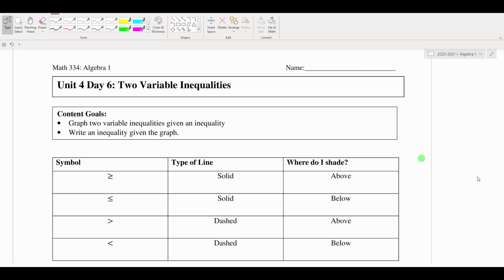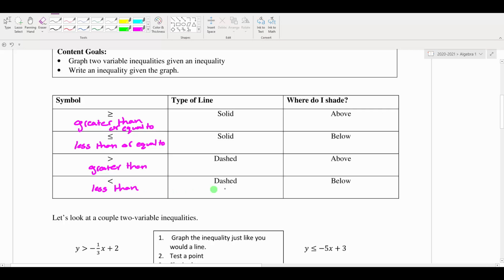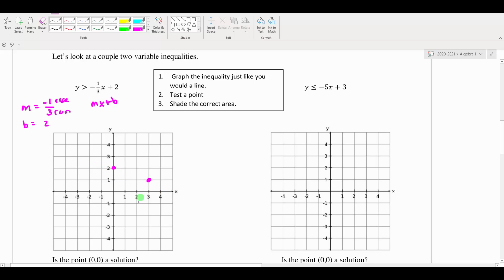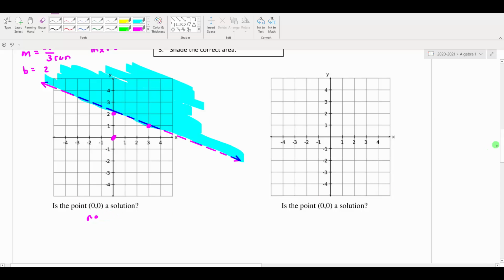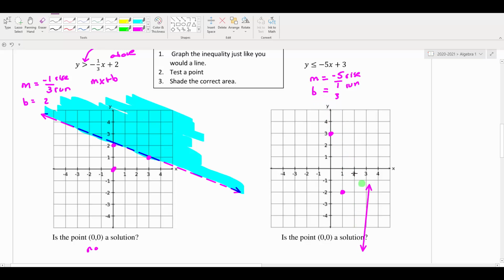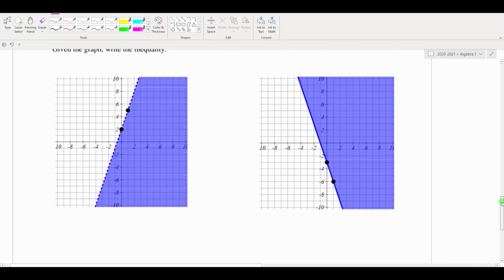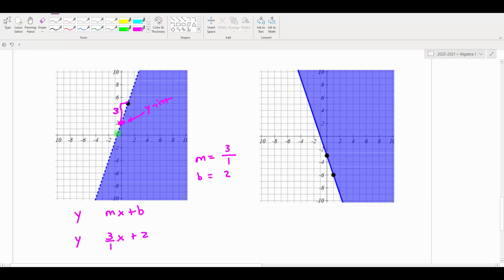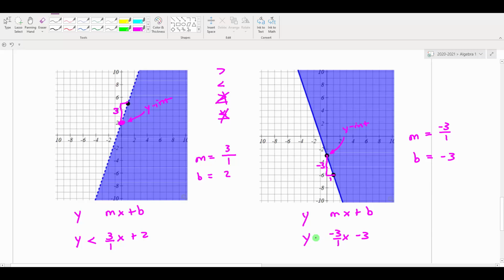Unit 4 Day 6